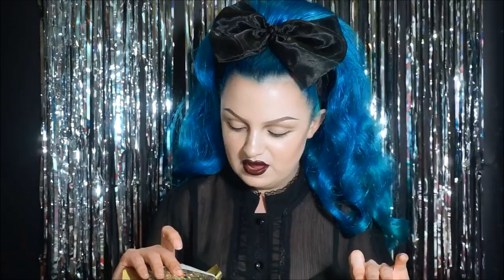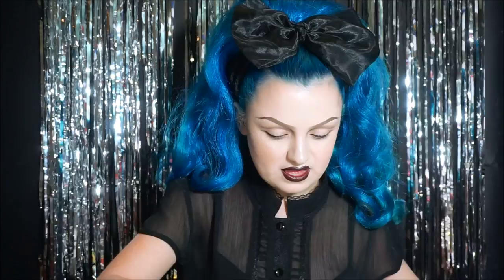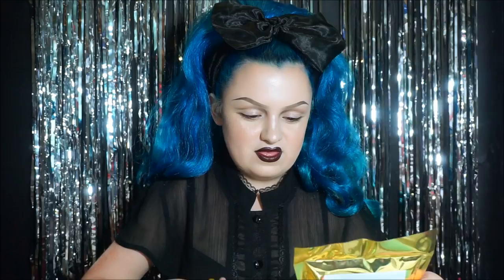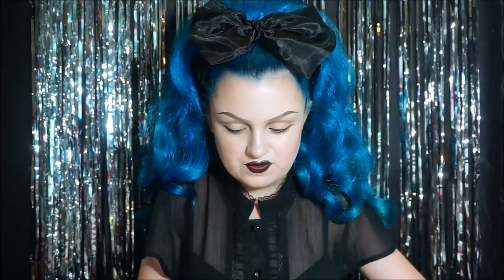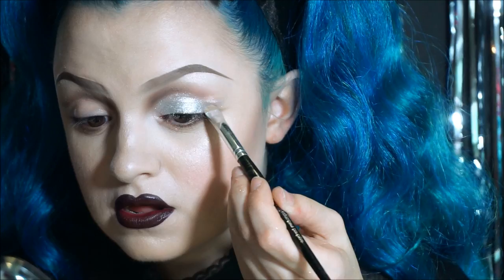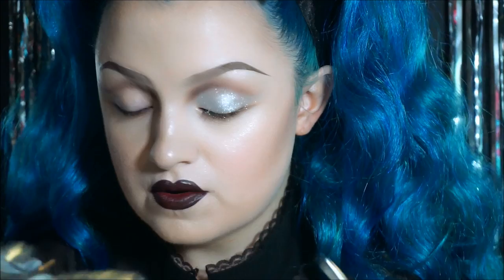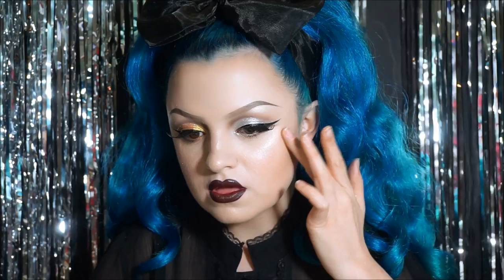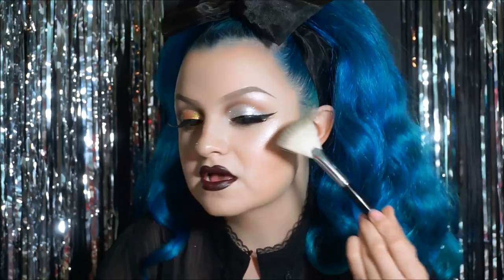PAT McGRATH LABS METALMORPHOSIS 005 Kit SILVER & GOLD DEMO